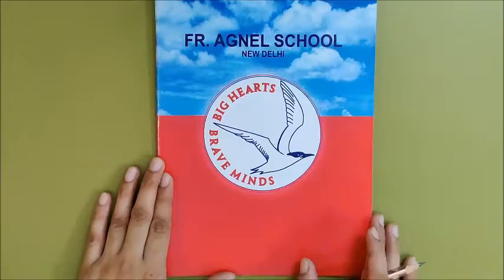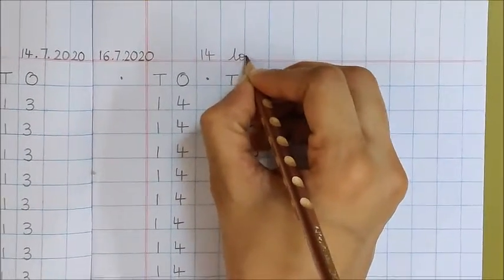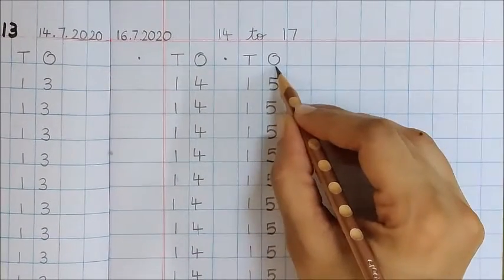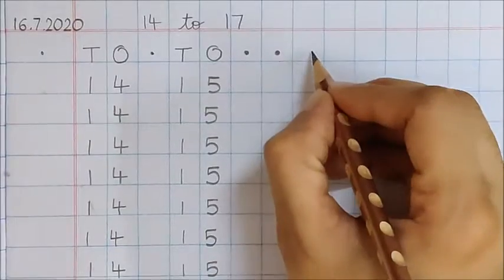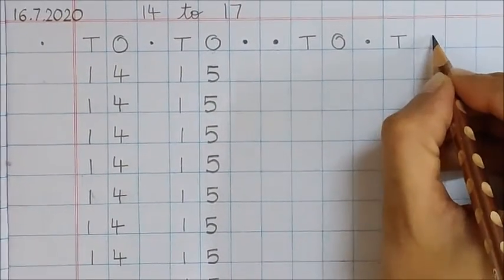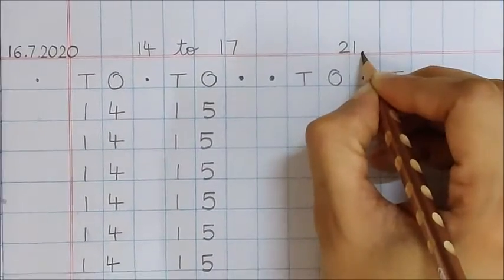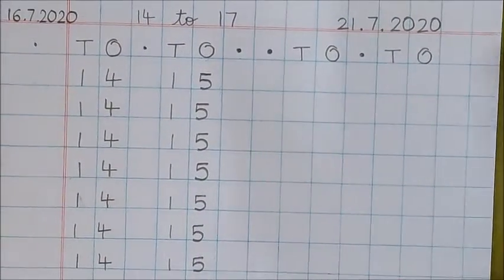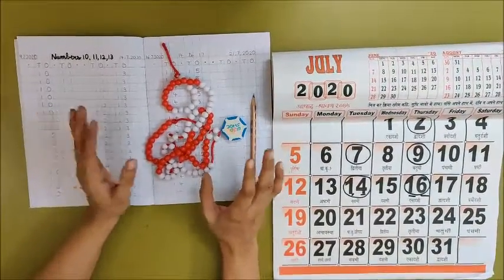Instructions for tomorrow's Maths live class, July 21, 2020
Children to be ready with this setting in Maths notebook 1 for tomorrow's live class